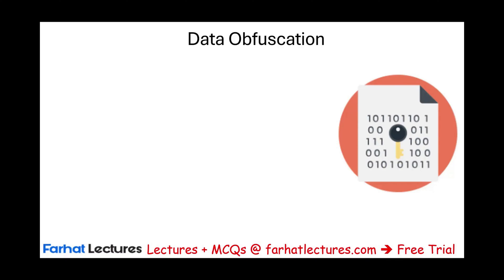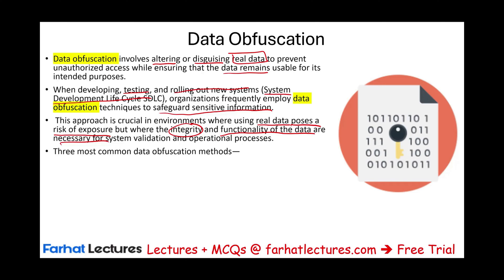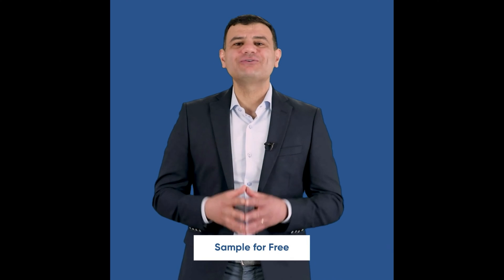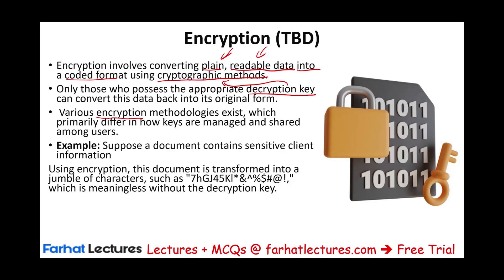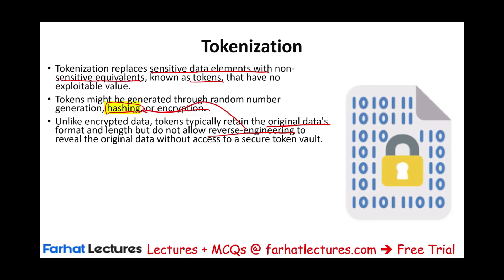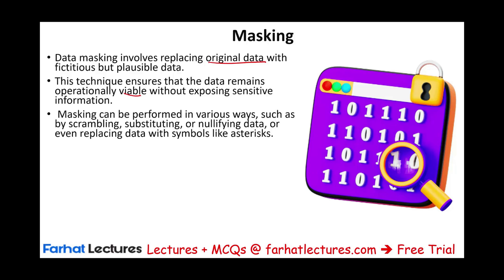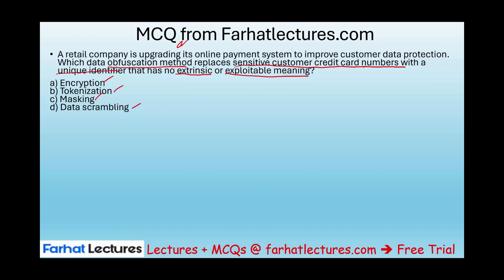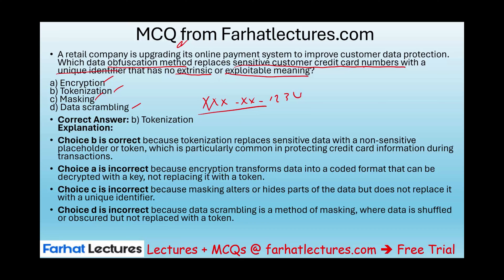Data Obfuscation: Tokenization, Masking, Encryption. Information Systems and Controls ISC CPA Exam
In this video, we explain data obfuscation as covered on the Information Systems and Controls ISC CPA exam.

0:00 Introduction
This video explains data obfuscation, which involves altering or disguising data to prevent unauthorized access while keeping the data useful (0:05-0:20). Here's a quick breakdown:

What is Data Obfuscation? Altering or disguising data to protect it (0:05). It is important in system development when real data could be exposed (1:09).
Common Methods: The most common methods are encryption, tokenization, and masking (1:32-1:37). The goal is to change the data to protect it (1:46-1:57).
Encryption: Converts readable data into a coded format, needing a decryption key to revert it (3:00-4:57).
Tokenization: Replaces sensitive data with non-sensitive tokens, maintaining the original data's format without allowing reverse engineering (5:00-6:39).
Masking: Replaces original data with fictitious but realistic data, keeping it viable without exposing sensitive information (6:41-7:36).

Data Obfuscation: Techniques and Importance
Data obfuscation involves the deliberate alteration of data to prevent the exposure of sensitive information. It's a form of data masking where the structure remains usable but the content is anonymized and made unintelligible to unauthorized users. This process is crucial in environments where data needs to be shared or used for development and testing, but where exposing real data could lead to breaches or violate privacy laws. Here’s an overview of data obfuscation techniques and their significance in safeguarding data.

1. Techniques of Data Obfuscation
Encryption
Description: Encryption transforms data into a secure format that only someone with the decryption key can access and understand.
Use Cases: Protecting data in transit or at rest, ensuring that even if data is intercepted, it cannot be understood without the key.
Masking
Description: Masking involves hiding data with altered characters. Static masking permanently replaces sensitive data with inauthentic replicas that are safe for sharing.
Use Cases: Useful in software testing and user training environments to protect actual data while maintaining operational utility.
Tokenization
Description: Replaces sensitive data with unique identification symbols (tokens) that retain essential information about the data without compromising its security.
Use Cases: Widely used in the payment industry where sensitive information like credit card numbers need to be processed but not exposed.
Data Anonymization
Description: Anonymization removes personally identifiable information where identification is not possible without additional information.
Use Cases: Useful in research and statistical analysis where personal identification of data subjects isn't necessary.
Data Scrambling
Description: Scrambling randomizes characters in data to hide the original content.
Use Cases: Effective in environments where data needs to be used for functions like testing software applications without revealing true data.
Nullification or Deletion
Description: Involves replacing data with null values or completely deleting it.
Use Cases: Used when the presence of data is not necessary for system functionality or testing.
2. Importance of Data Obfuscation
Protecting Sensitive Information
Security: Obfuscation protects sensitive data against unauthorized access by making the data useless without proper authorization or the original context.
Compliance: Helps organizations comply with data protection regulations such as GDPR, HIPAA, and CCPA by ensuring sensitive data is not exposed.
Maintaining Data Usability
Testing and Development: Allows developers and testers to work with realistic datasets without compromising the actual data, ensuring that applications are tested and developed securely.
Sharing: Facilitates secure data sharing with external partners or third parties by ensuring that sensitive data cannot be exploited.
Reducing Data Breach Risks
Mitigation: By obfuscating data, the impact of a potential data breach is significantly reduced as the data obtained is not valuable.